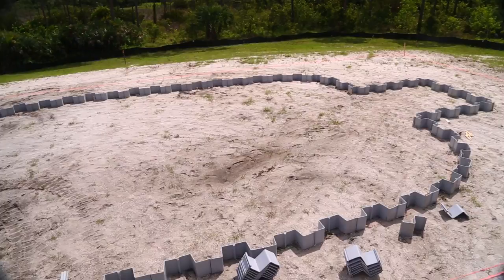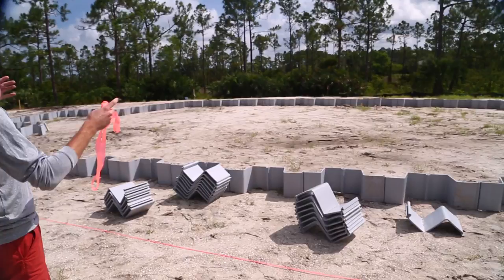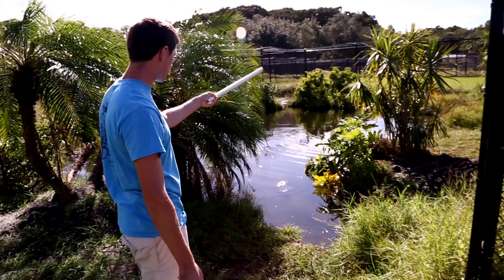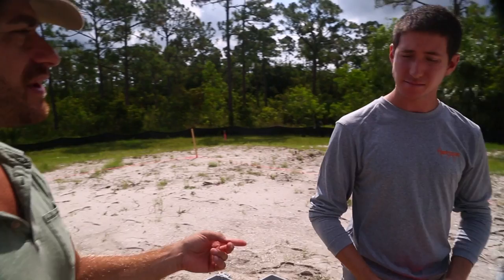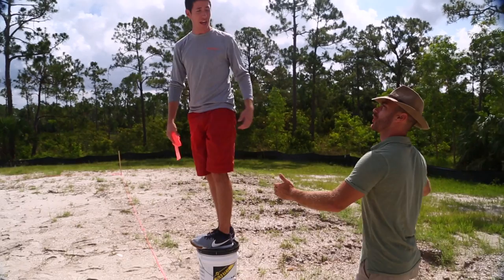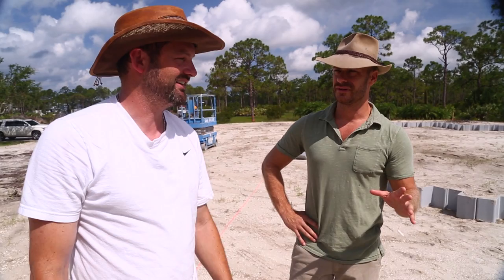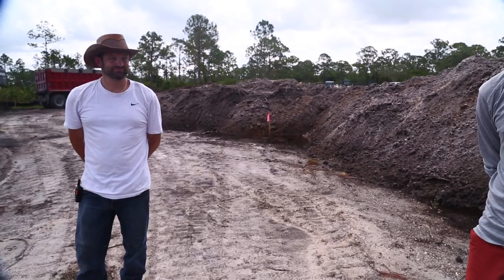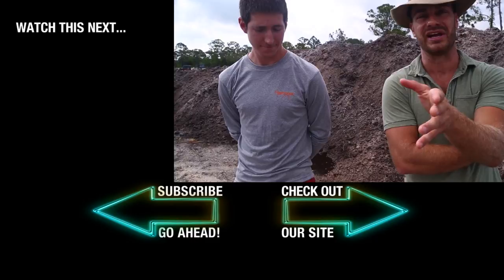World's Most Amazing MAN-MADE CROC POND Design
It's not a new world cup soccer field, it's the world's most amazing man made crocodile pond design!